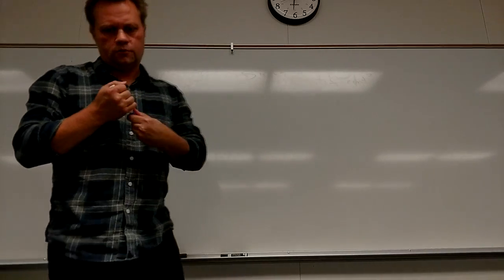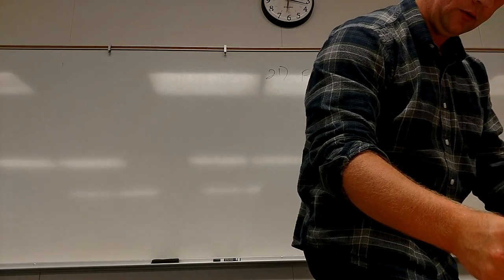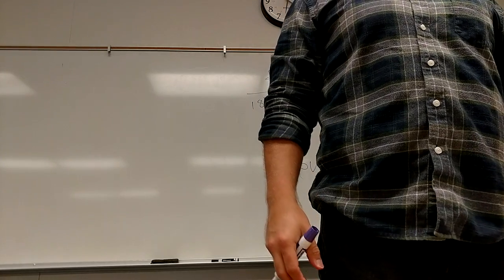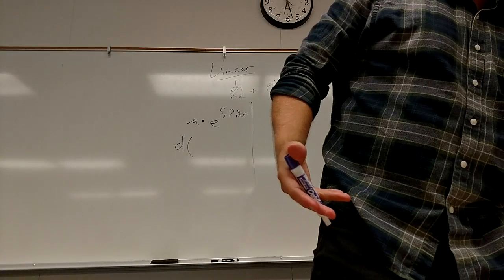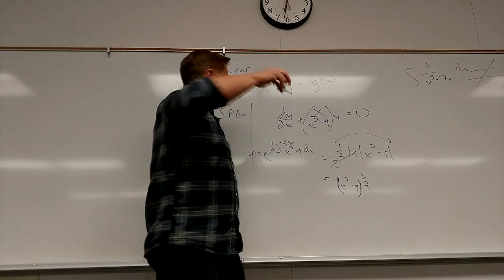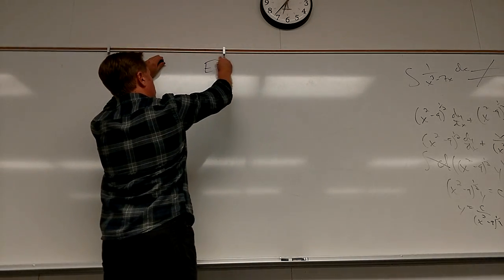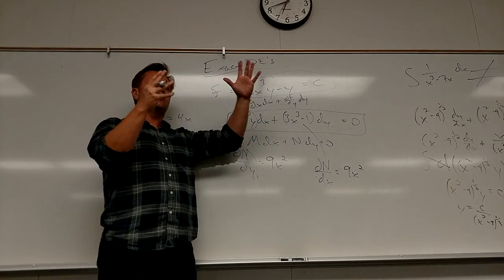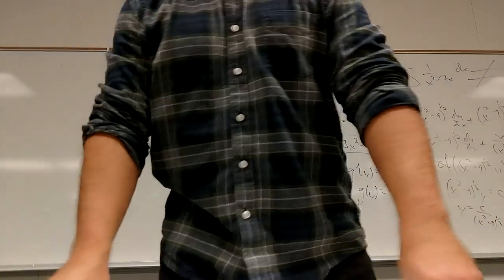Math 285, Feb 12 Lecture